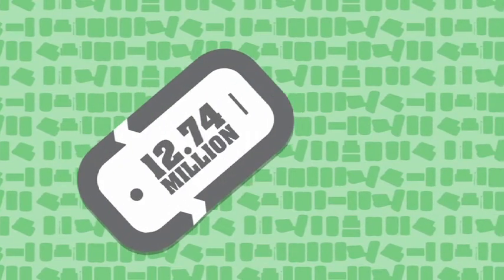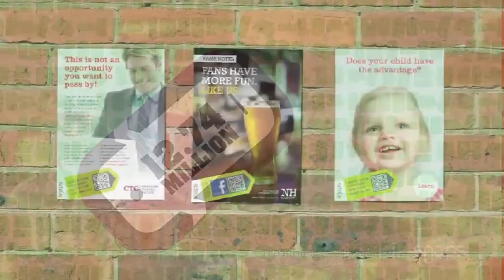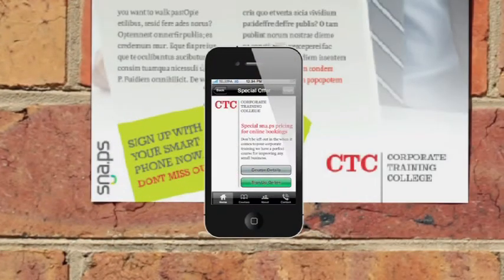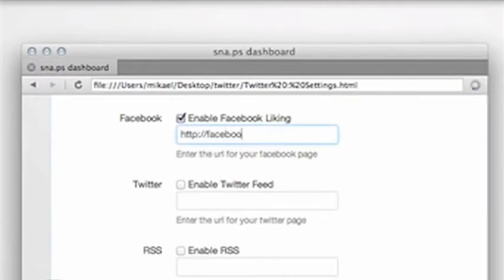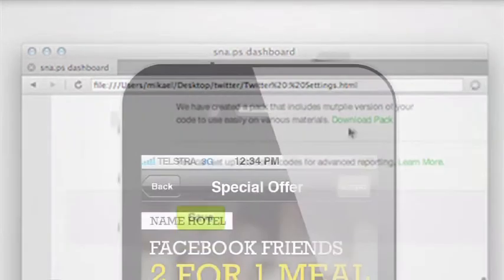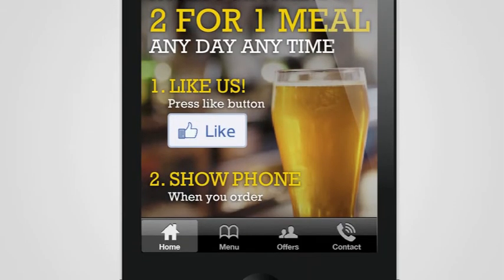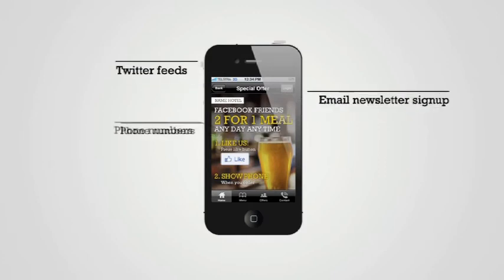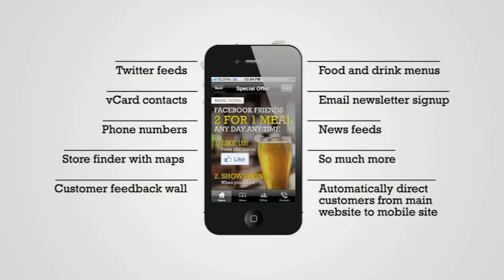sna.ps teaser video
sna.ps is a new social media platform for small businesses and web developers.